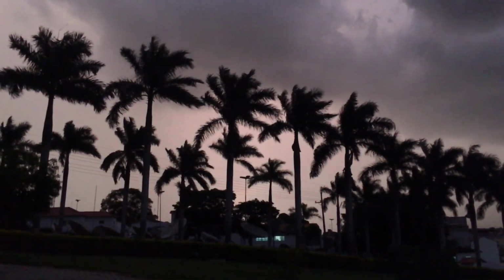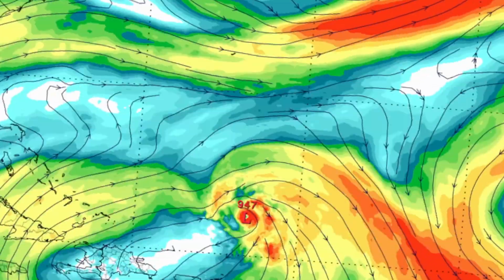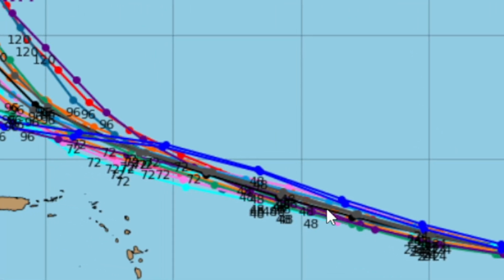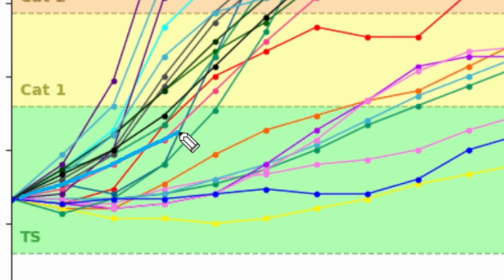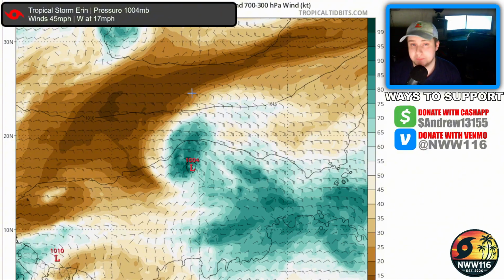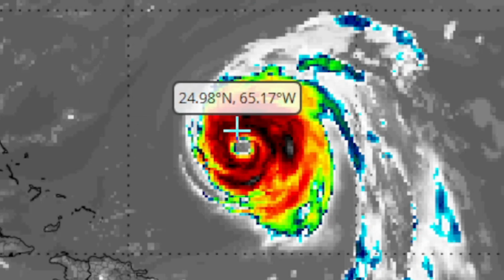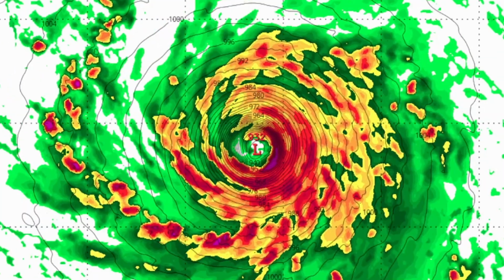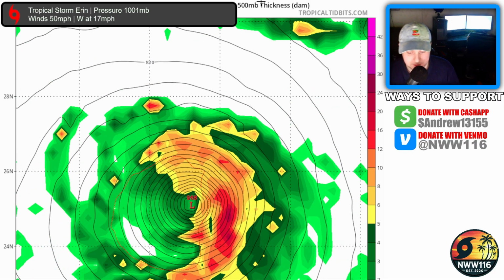Erin Could Get Even Stronger Than Expected...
Support Our Weather Coverage:
If you find our updates helpful, consider supporting NWW116:

About NWW116:
NWW116 provides nationwide weather coverage across the lower 48 states. From tornado outbreaks to tropical storms and extreme heat, our goal is to keep you safe, informed, and weather-aware. Whether it's live storm tracking, daily severe weather outlooks, or major tropical developments, we’re here to deliver accurate and timely information.